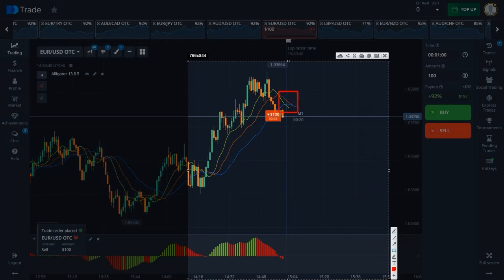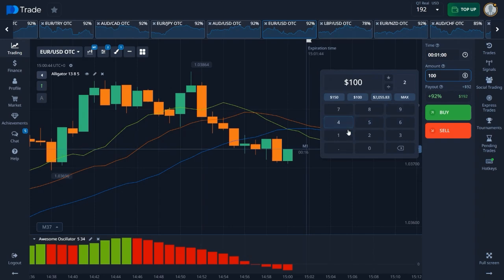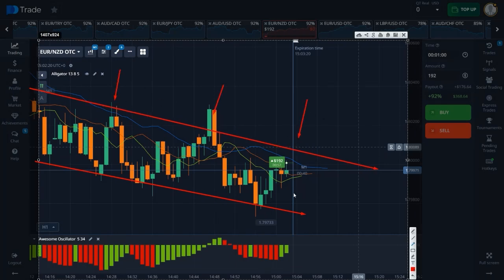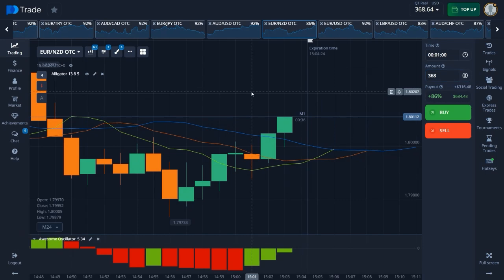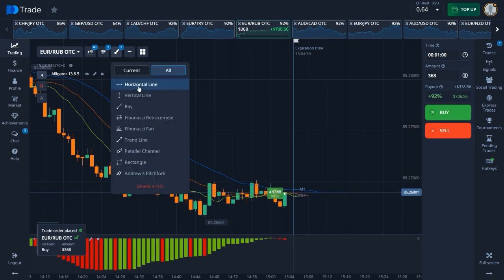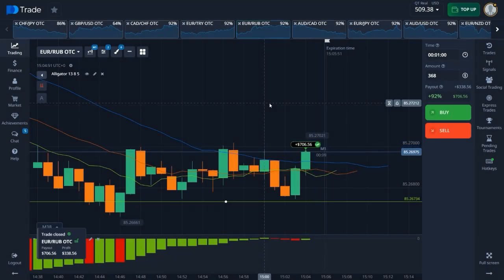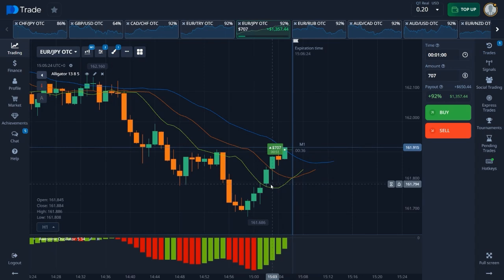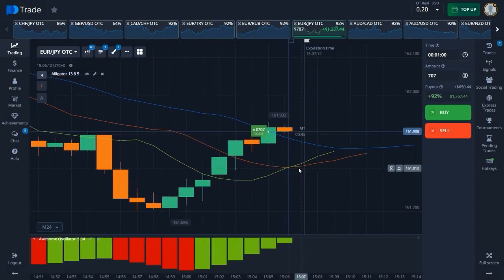I LEARNED TO TRADE IN THE CHANNEL AND MY PROFITS INCREASED BY 50% | HACKING POCKET OPTION